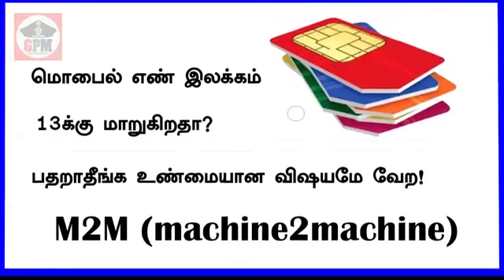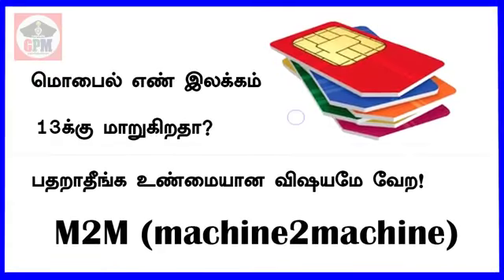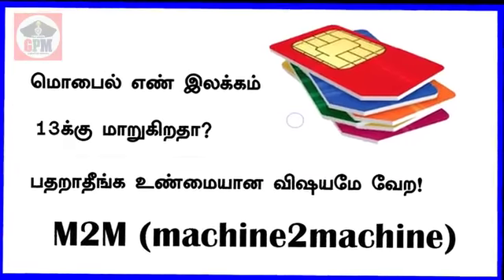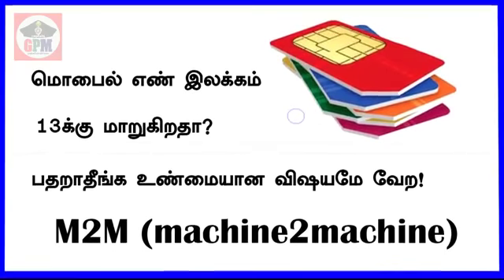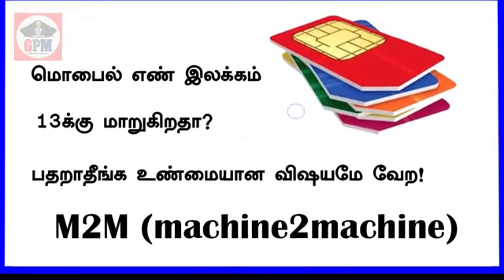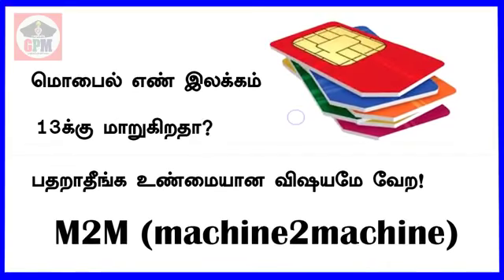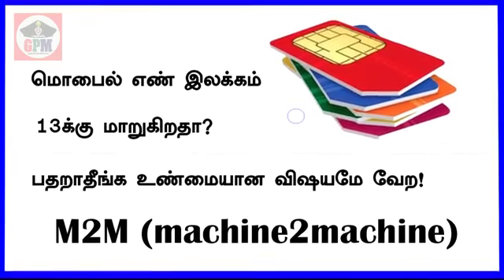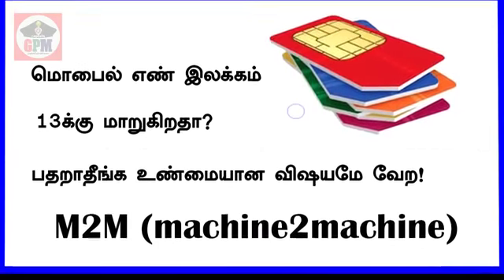மொபைல் எண் 13க்கு மாறுகிறதா? உண்மையான விஷயமே வேற!